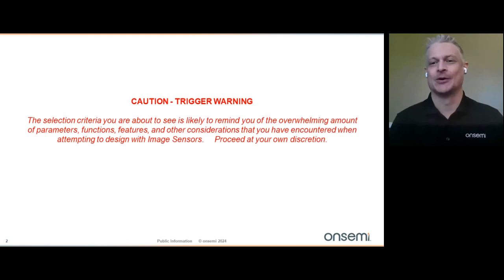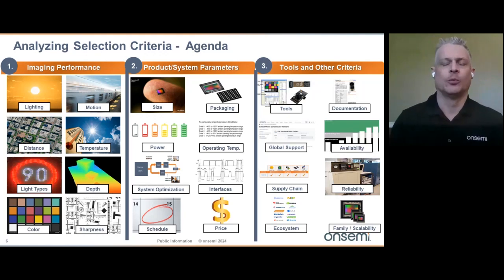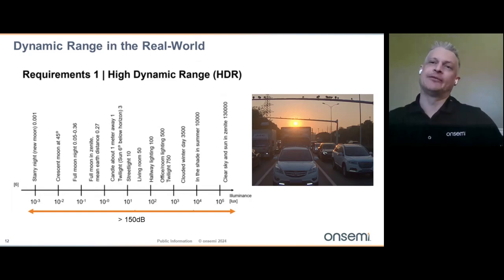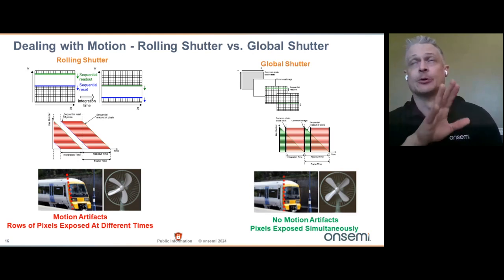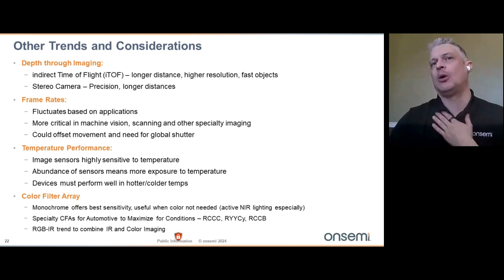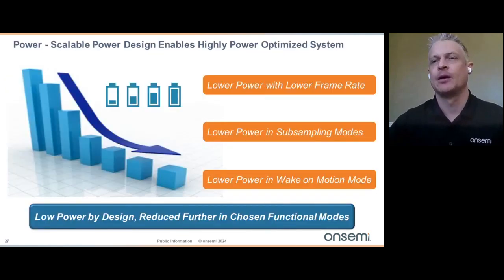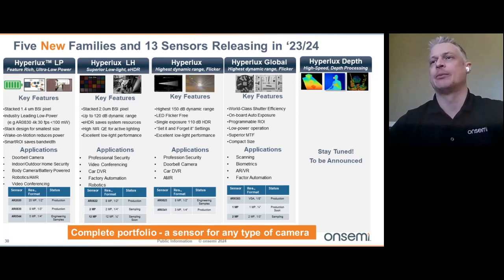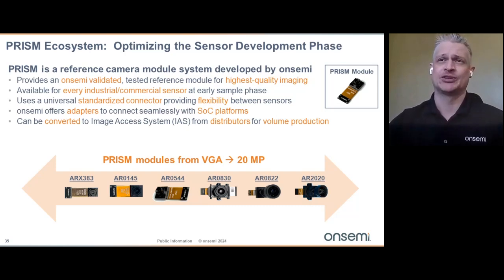Analyzing the Selection Criteria for Image Sensors in Your Design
onsemi has a variety of innovative image sensors for industrial and commercial markets. With a diverse portfolio supporting up to 40 MP of resolution, these sensors are designed with a variety on innovative features like embedded high dynamic range (eHDR), near-infrared response (NIR), and wake on motion and more. Learn how to choose the right image sensor for your application. Discover the variety of image sensor families from onsemi and how they can help you deliver the highest image quality.